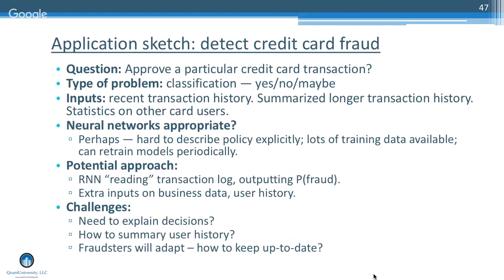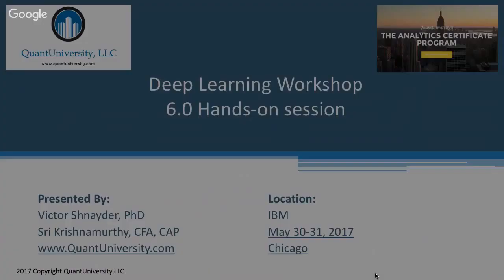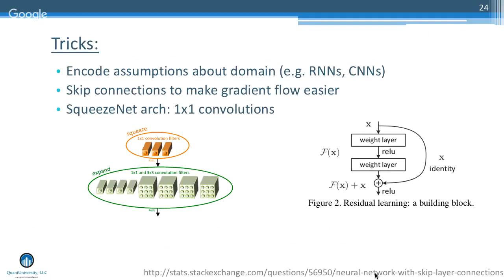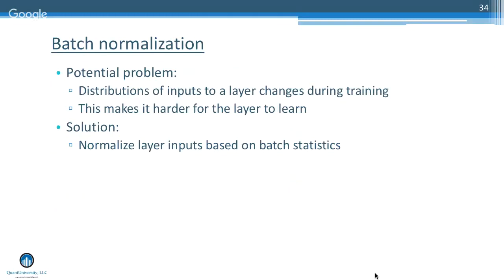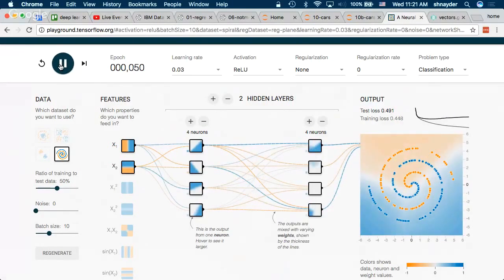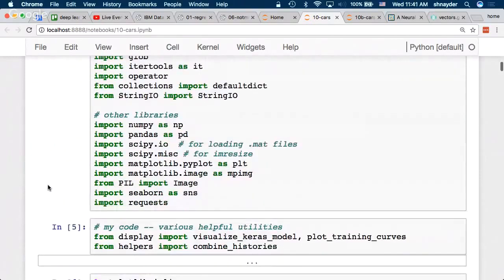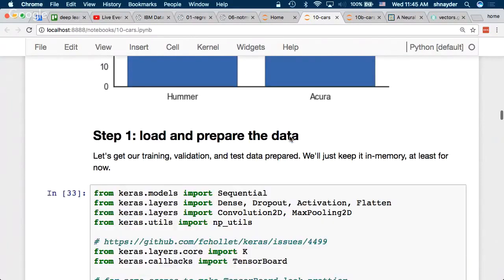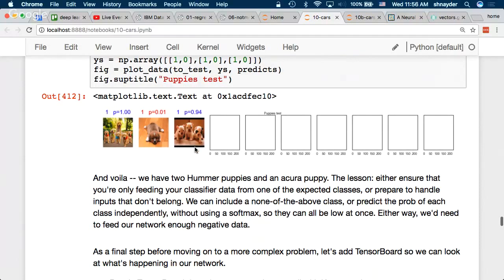QuantUniversity Deep Learning workshop session 6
In this session, we will discuss tuning parameters, optimization and things to consider when developing Deep Neural Networks